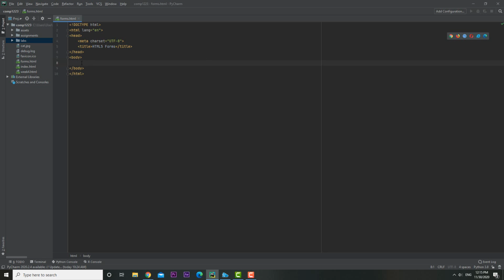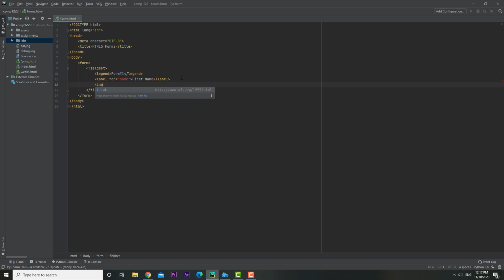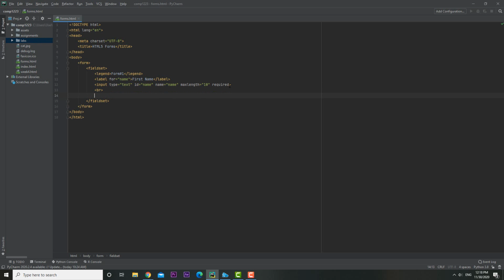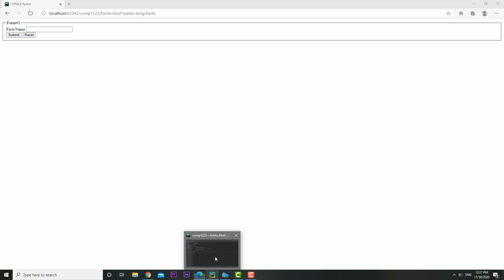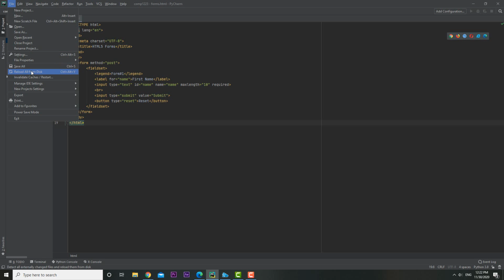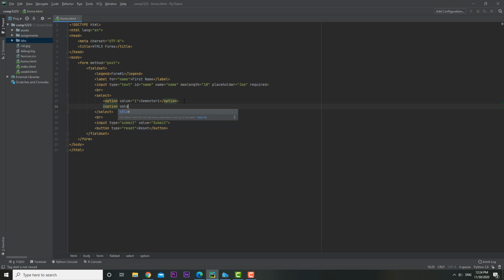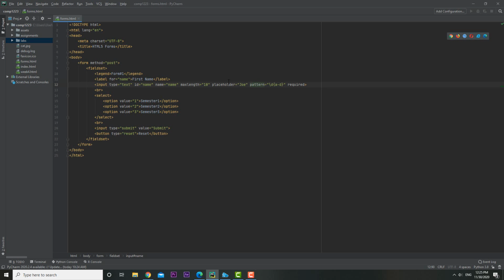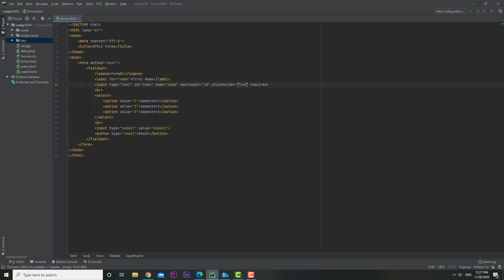HTML5 - Forms Tutorial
In this tutorial I discuss the purpose of HTML forms, how to create them, and how to customize them to your liking. Knowing how to create HTML5 forms is very important when creating interactive web pages.

Author: Christopher Hauke
Rec. Software: Camtasia 2019
Course: COMP-1223